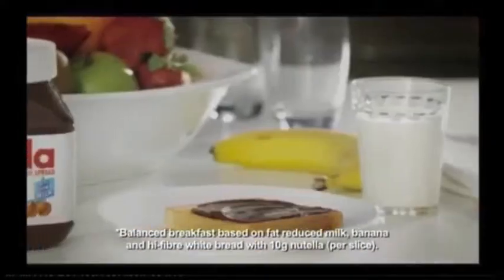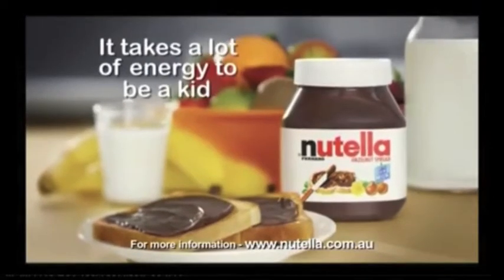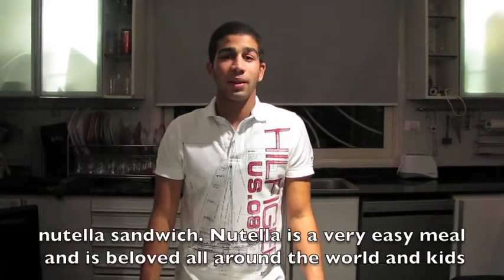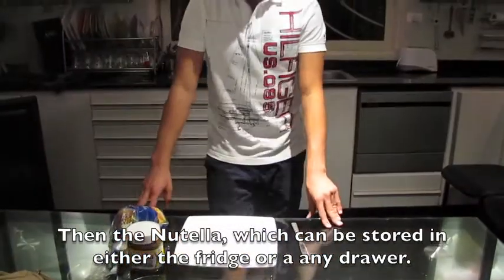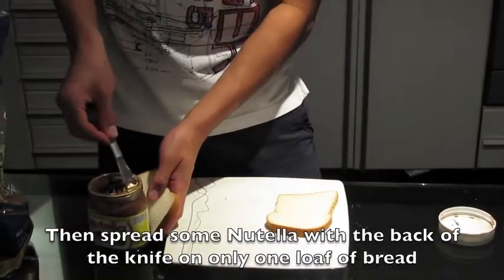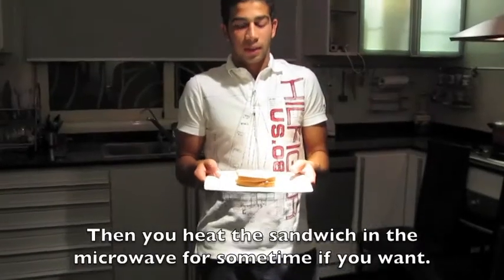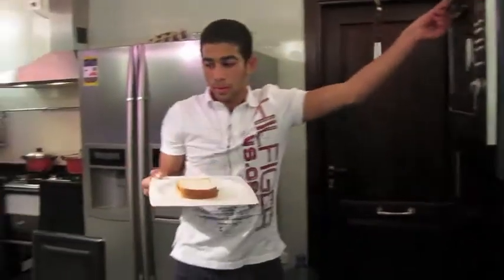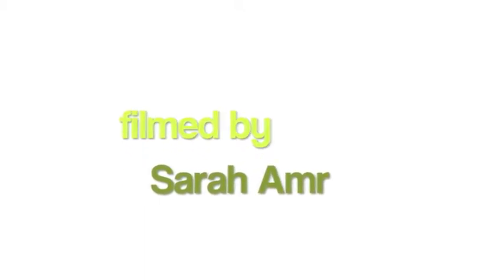How to make a Nutella Sandwich :)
this video teaches you how to make your own nutella sandwich